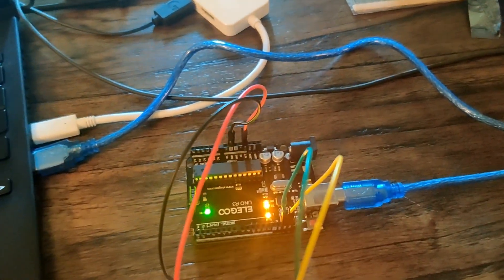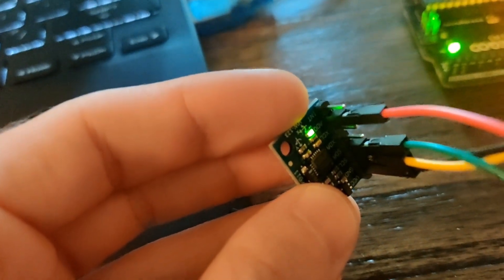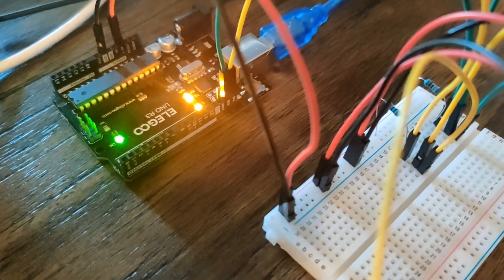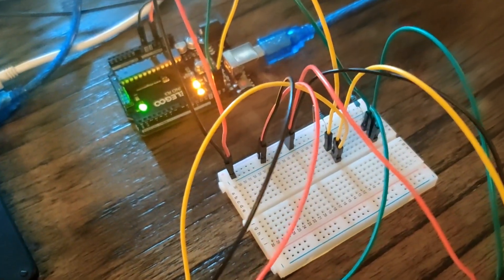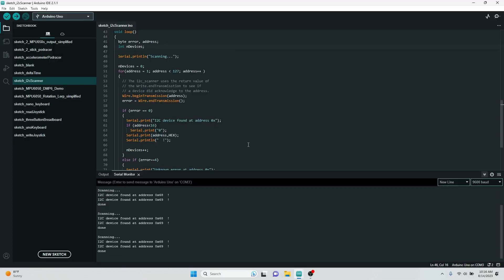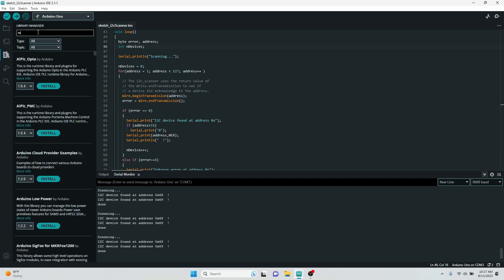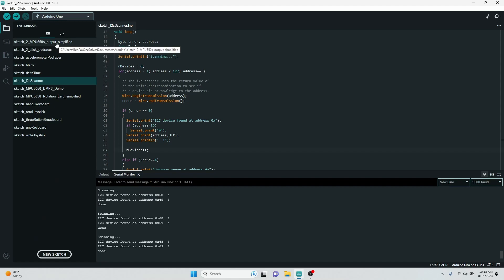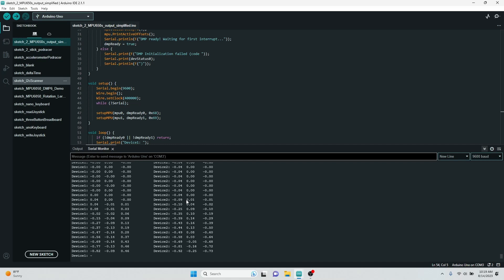How To Connect 2 Accelerometers To One Arduino Board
I got stuck on this for a while in a recent project. So I thought I'd make a video on how I got unstuck.